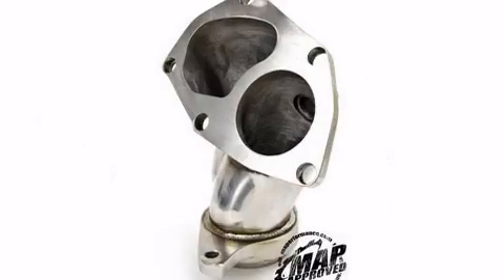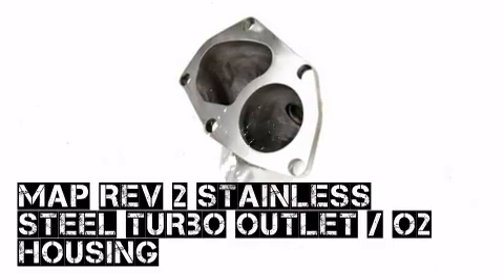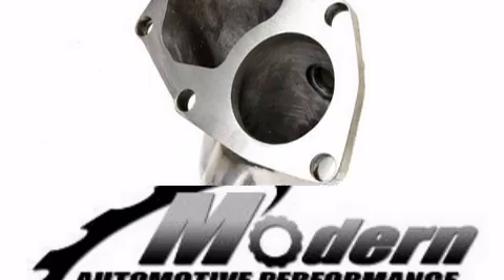MAP Rev 2 Stainless Steel Turbo Outlet / O2 Housing (Mitsubishi Evo 8/9) - Maperformance.com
This MAP Rev 2 Stainless Steel Turbo Outlet / O2 Housing (Mitsubishi Evo 8/9) is brought you by Modern Automotive Performance, Redefining Fast.